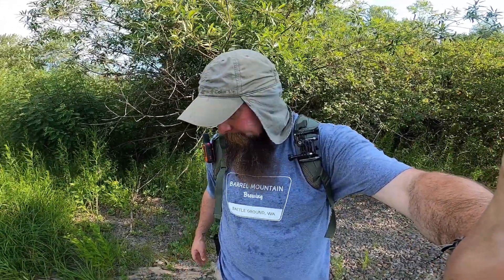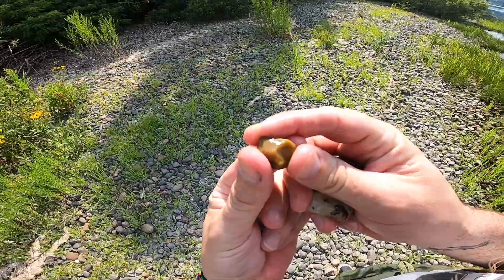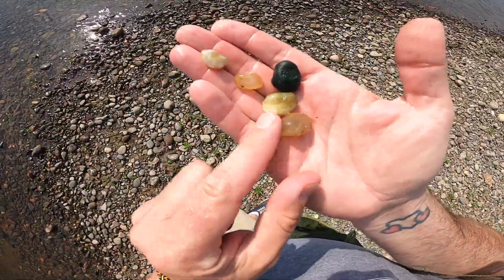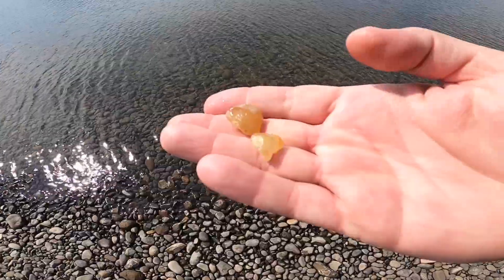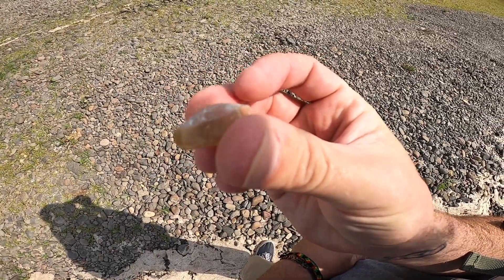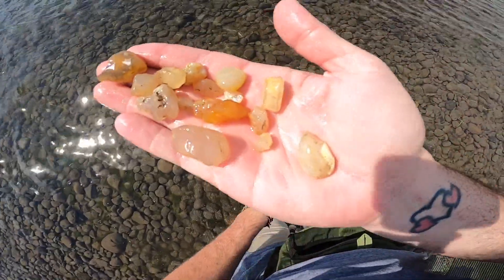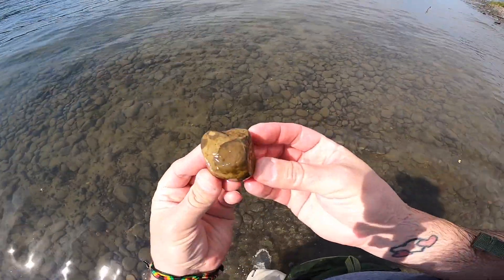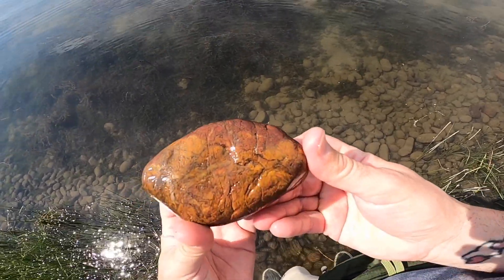Rock Hounding Vid #47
Managed to get out for a little while. Was a really hot day. Everything has been real dry and gross so it's pretty slim pickings. Still managed to find some great stones. Peace & Love.